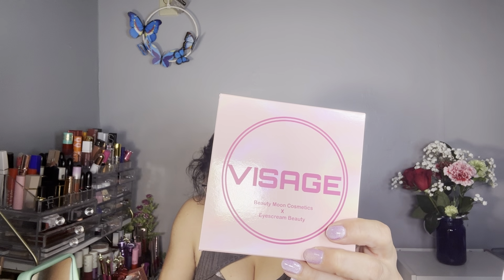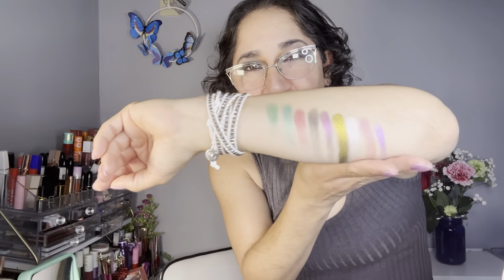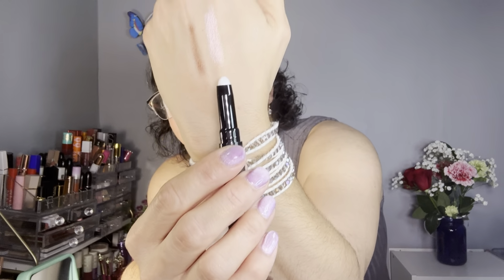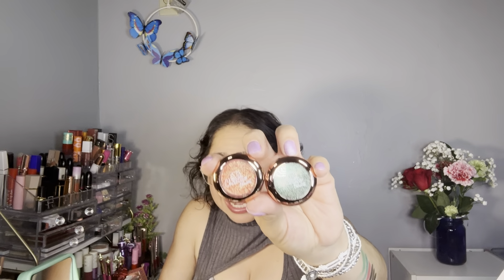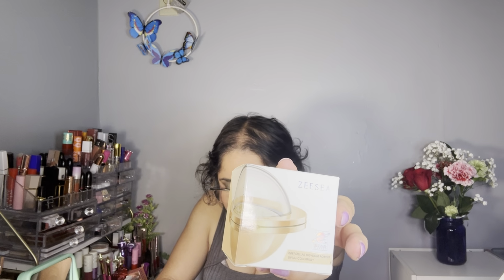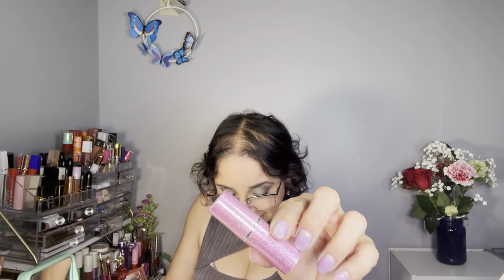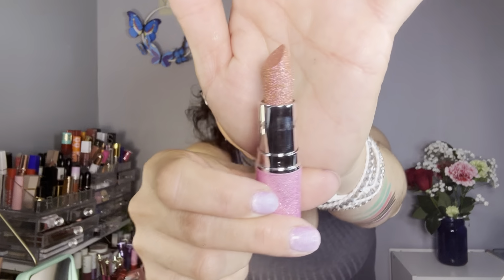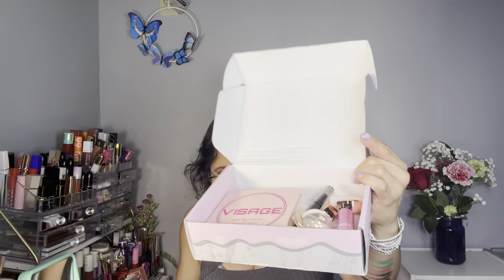Eyes Cream Beauty Box June 2023 🍦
EYESCREAM BEAUTY is a monthly beauty subscription box company. Have two variations.

EYESCREAM Beauty Box $25.
This is a makeup lovers dream.
-Receive between 5-7 beauty/skincare items every month
-There is always a palette in every box every month
-All full size items, no deluxe or sample size items

EYESCREAM Beauty Bag $12.50

-Include 3-5 items of mainly makeup, but also skincare related items.

-Receive a mix of full size products
-Does not come with a makeup bag

Rakuten: Buy through this website and get cash back every time you used there website also get $30.

Mail or Package:
Johana Maysonet

All subscriptions boxes are purchased by myself.